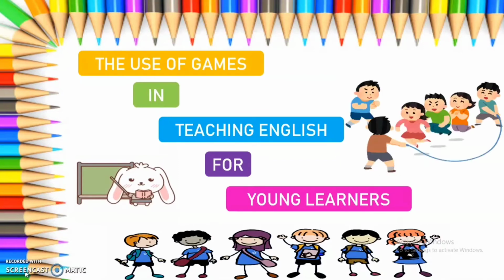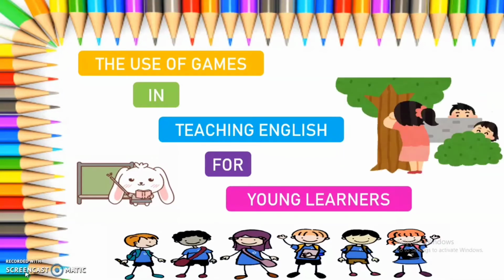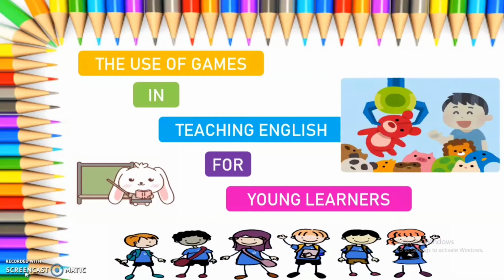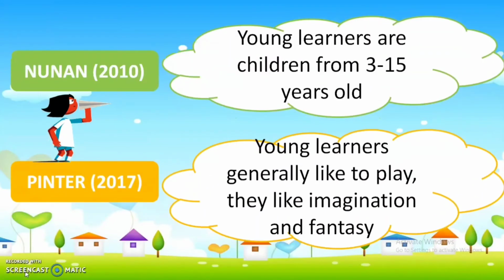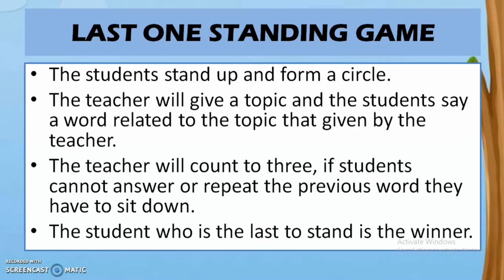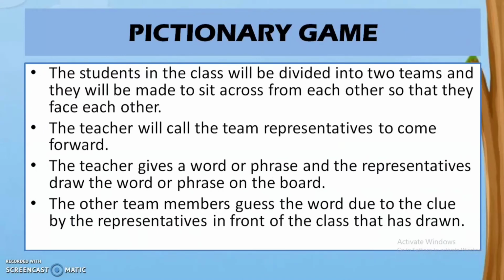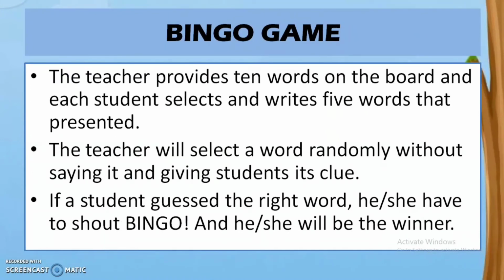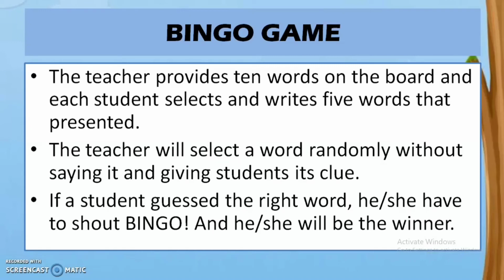The Use of Games in Teaching English for Young Learners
Name: I Dewa Ayu Agung Radhaswati
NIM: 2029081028